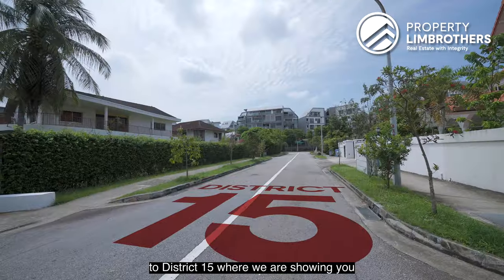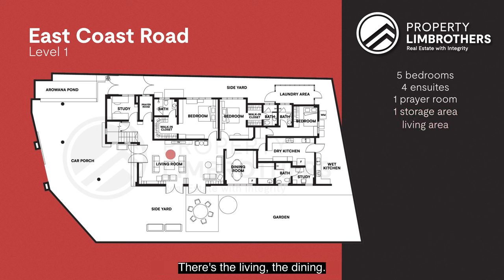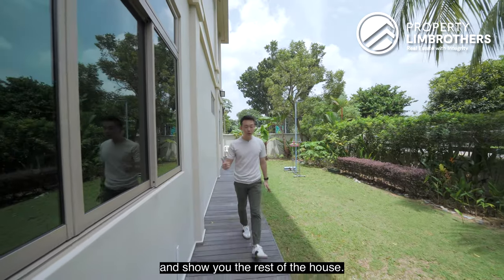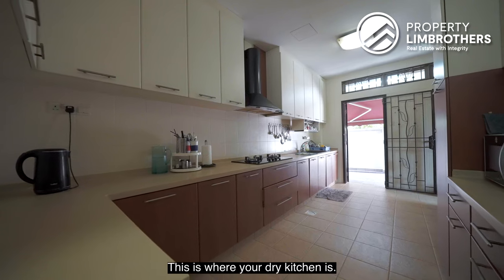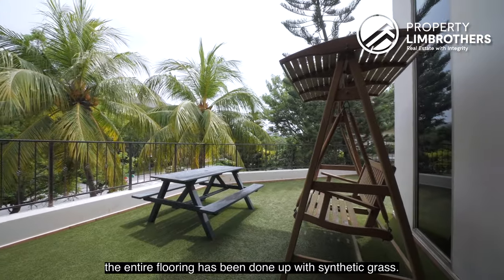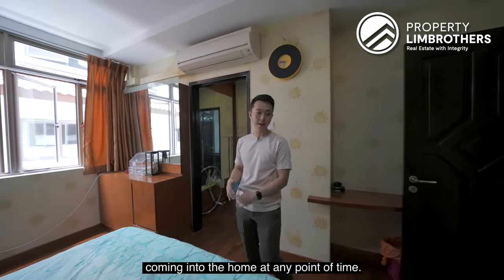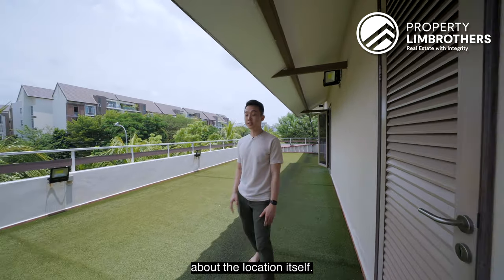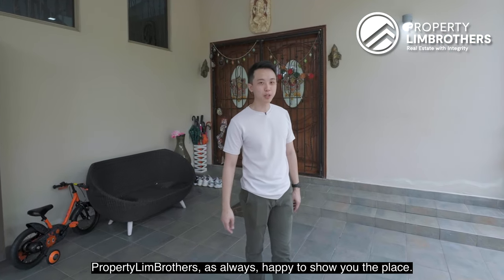East Coast Road - Freehold 3-Storey Corner Detached Landed | $14,500,000 | Yong Zhun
Sat along the ever-popular East Coast Road in District 15 is this magnificent 3-storey corner detached home, sat on a massive freehold land plot spanning 7,087 sq ft. Follow Yong Zhun from PropertyLimBrothers on a tour of this 6,000 sq ft (built-up) home with a whopping 13 bed, 10-bath config!

This home was rebuilt in 2005 to present spaciousness, sophistication and charm, whilst maintaining a good mix of indoor and outdoor space. Most of the 13 bedrooms come with en suite bathrooms, certainly the setup for multi-generational living. With the multiple entertainment spaces on each level, this home is also a great gathering space for hosting.

Flanked by East Coast Road and St. Patrick’s Road, the location is definitely strategic, with the ECP just 5 minutes’ drive away. Marine Terrace MRT station is just a 6-minute walk away, connecting residents to around the island via the Thomson-East Coast Line. Furthermore, Parkway Parade and i12 Katong are both just 5 minutes’ drive away, for more shopping, dining, and entertainment options. Experience the ultimate home for multi-generational living right here along East Coast Road!

00:00 Intro
00:34 Project Facts
01:29 Floor Plan Analysis
02:26 Front Porch
03:21 Living Room
03:42 Bedroom 1-4
04:46 Dry Kitchen + Helper’s Room
05:02 Wet Kitchen + Yard
05:28 Study + Storage + Prayer Room
05:54 Kids Room + Mini Library
06:11 Entertainment Space
06:35 Outdoor Patio
07:12 Bedroom 6-8
07:58 Bedroom 9-10
08:22 Billiards Room
08:38 Level 3 Outdoor Space
09:01 Bedroom 11-12
09:17 Gym
09:40 Location Analysis
10:21 Outro